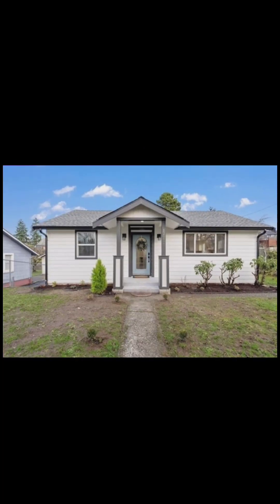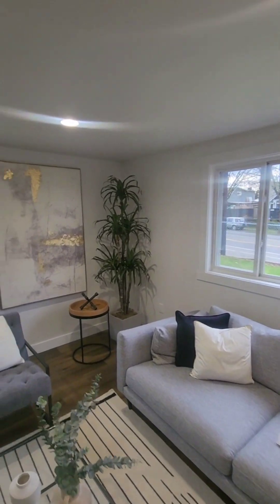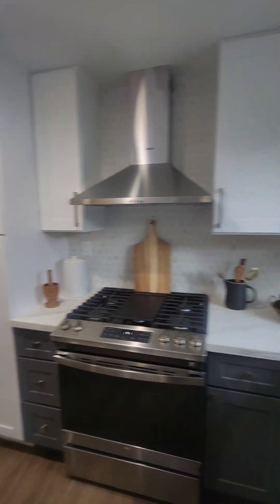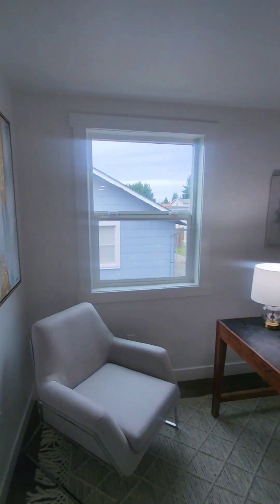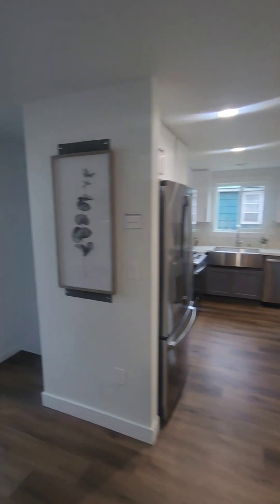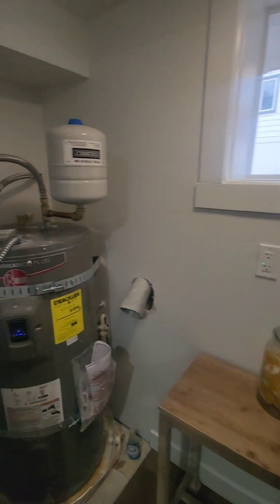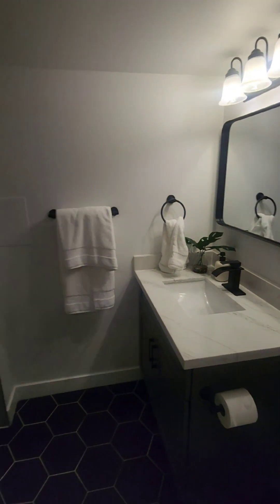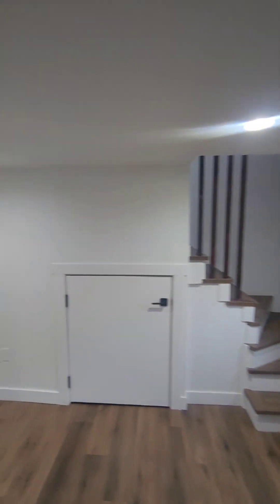FARM FRIDAY - 12/29/23 - Seattle Home Tour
FARM FRIDAY - 12/29/23

Bryn Mawr, WA
Lakeridge,  WA
Campbell Hill, WA
Rainier Beach, WA
Skyway, WA
Seattle, WA